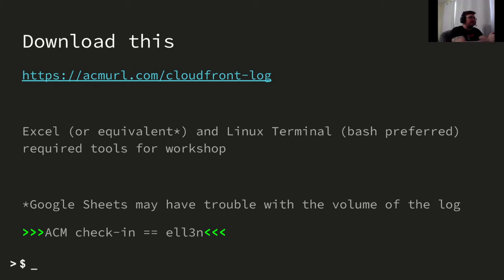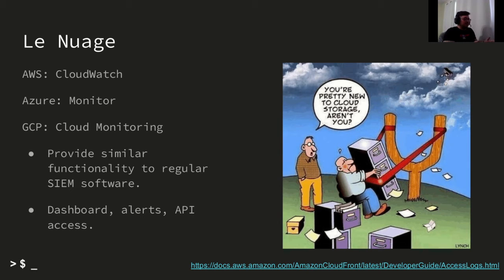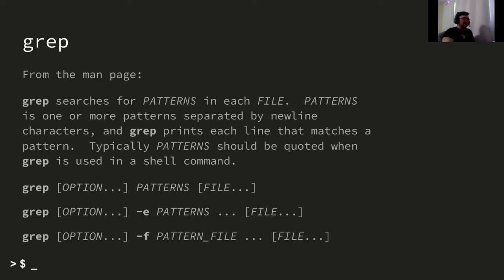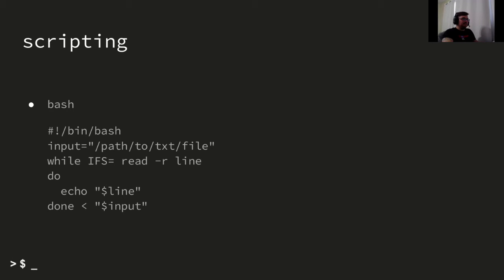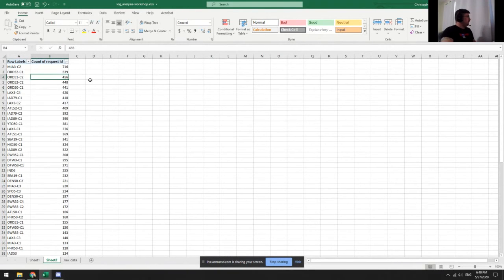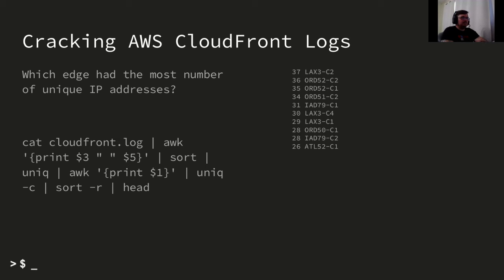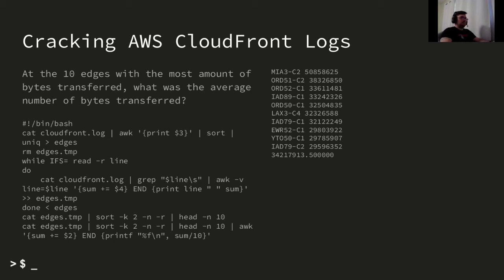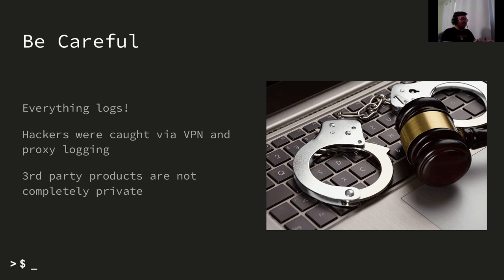Log Analysis | Spring 2020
From Week 9 Spring 2020 hosted by Chris McGuire.

This workshop takes a look at what logs are, what they are needed for, how to analyze them (at least in CTF format). We will use Excel and Bash to show different methods of getting solutions to the challenges.